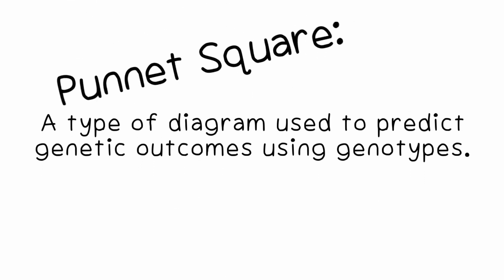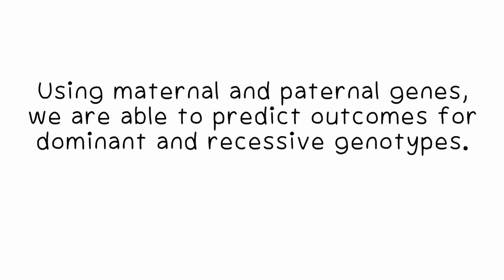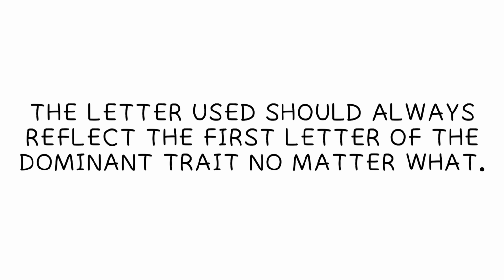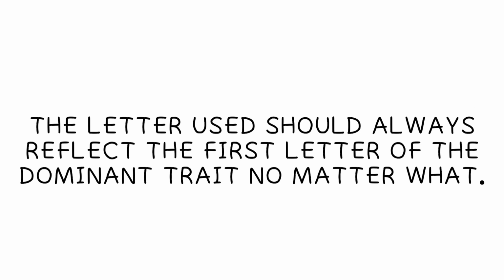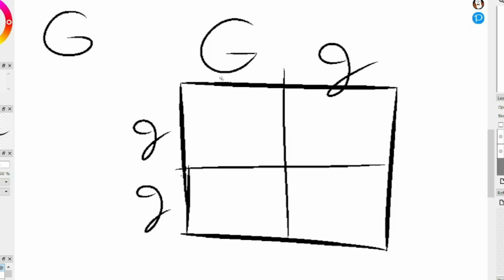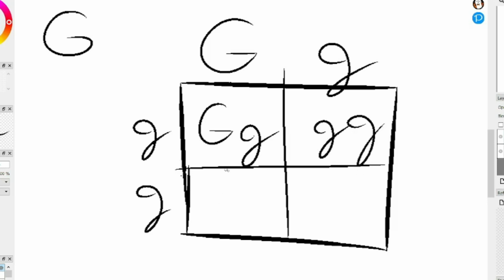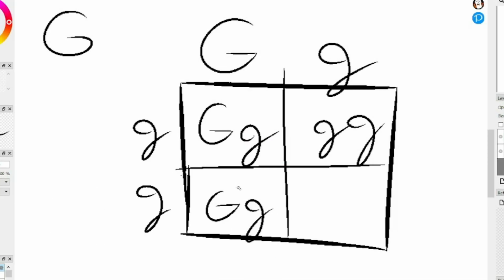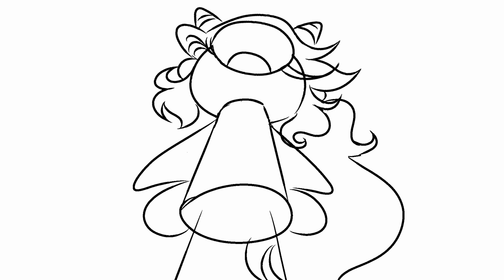WTF is a Punnett Square [13+]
FEATURING GetThatGriff as the little guy

btw we changed his name shortly after we finished the video, it's Mr. Sillybeans now

This was actually meant to be the final project for my Biology class. I finished it like a month ago, but I really liked it and didn't want to put it behind closed doors anymore so I decided to make it public

and yes we did the audio live in a discord call. i'd say about half of it is unscripted??

oh yeah and i got a 100 btw